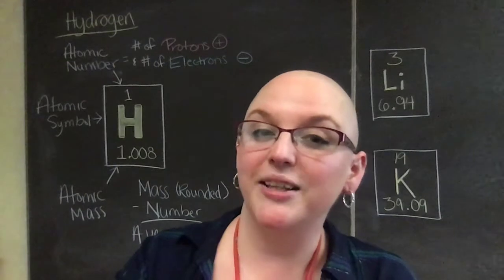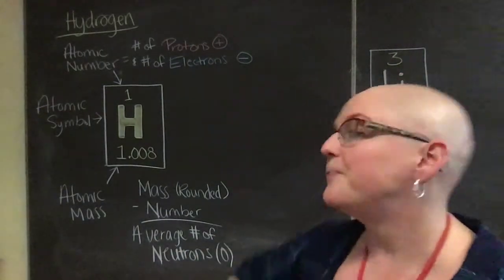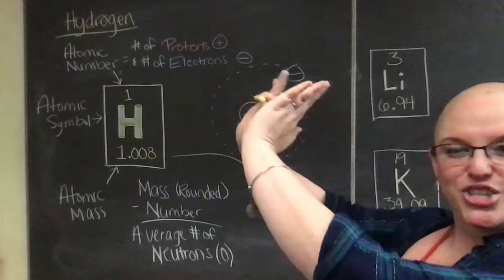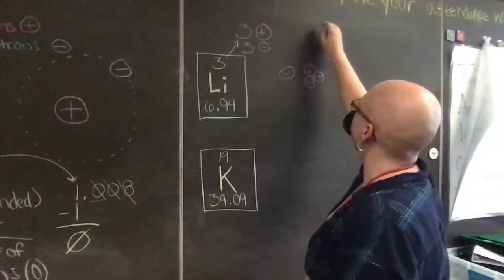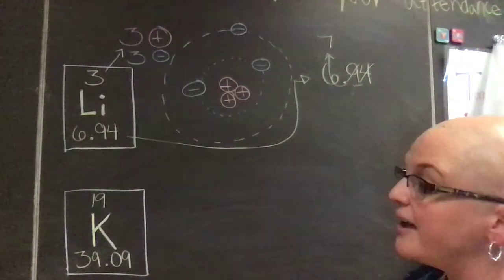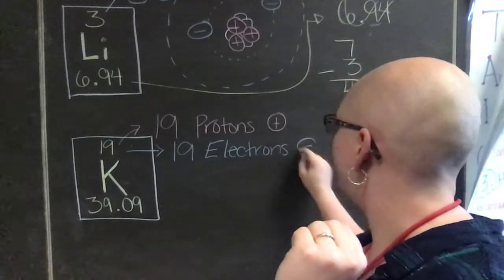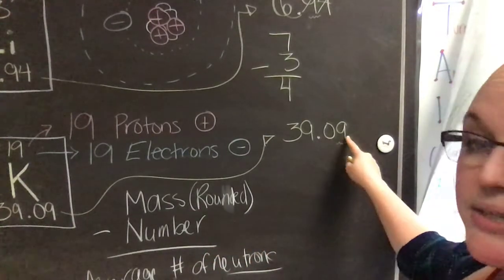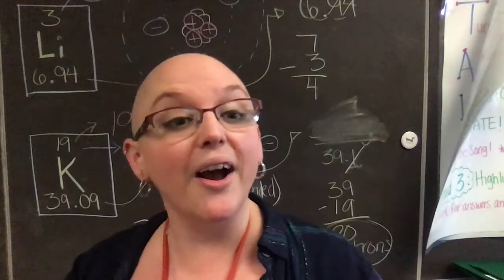Chemistry Video #1 - to Read Element Squares - with H, Li, and K as examples!